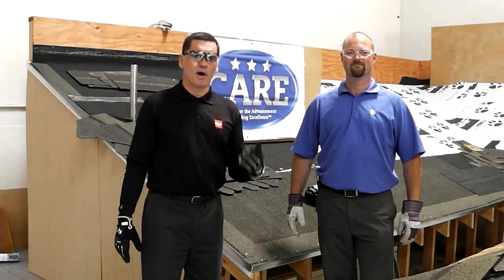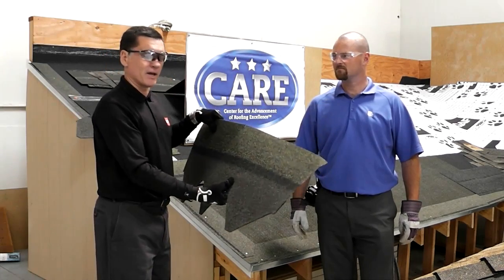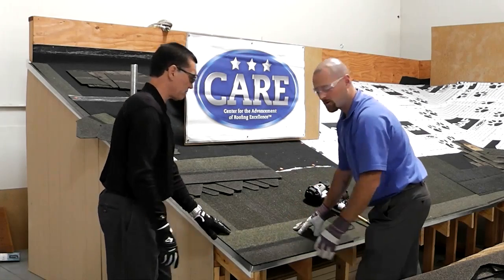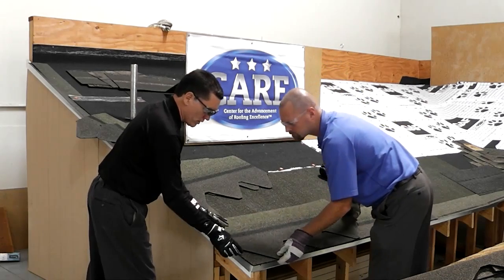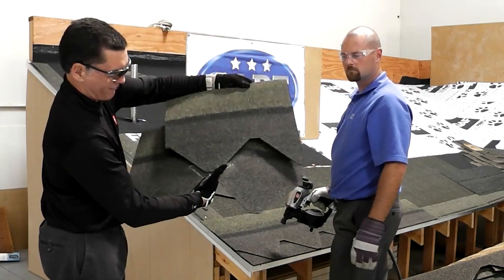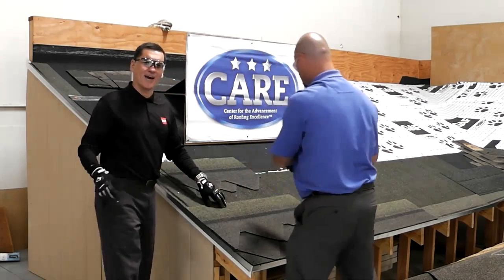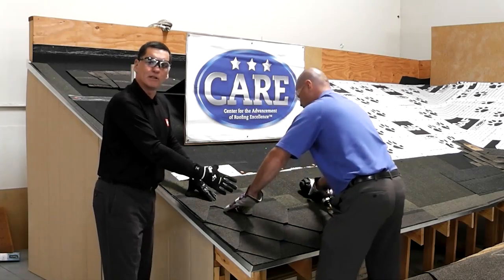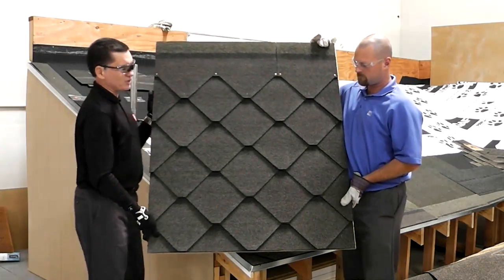How to Install GAF Sienna Roofing Shingles | Care Cuts by GAF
The GAF CARE team demonstrates from start to finish how to properly install GAF Sienna roofing shingles. Instructions include trim tips, placement details, and shingle overlay details.

Care Cuts, a new original video series from the Center of the Advancement of Roofing Excellence, explores better ways to tackle roofing jobs.